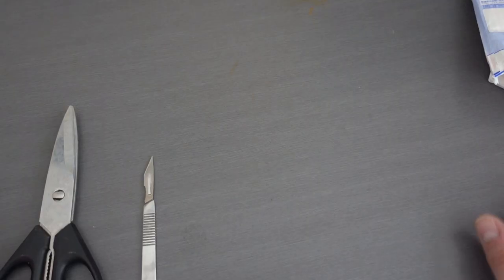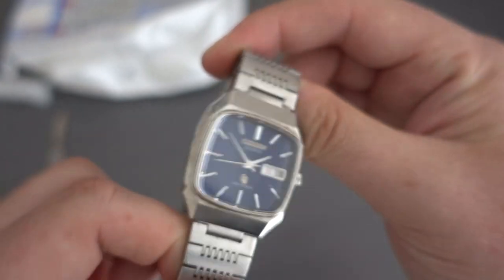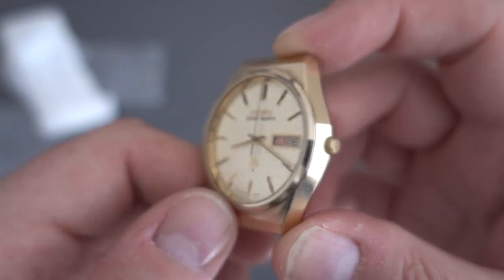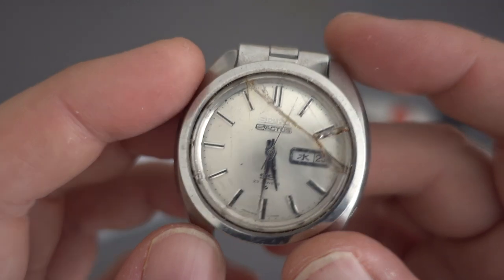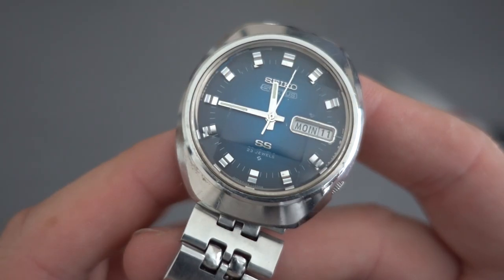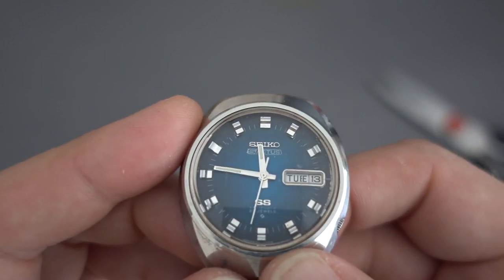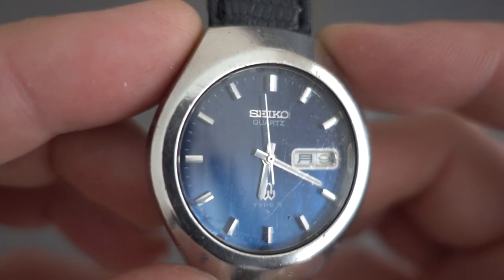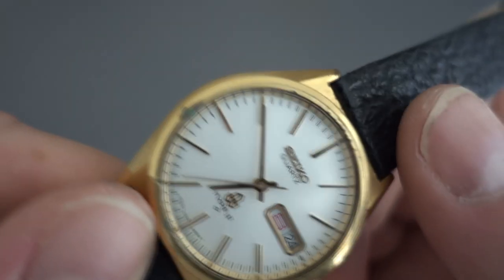Japanese IMPORT Box 3 - UNBOXING & Seiko Information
In this video I unbox another shipment of stuff from Japan